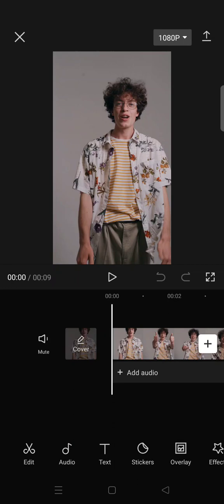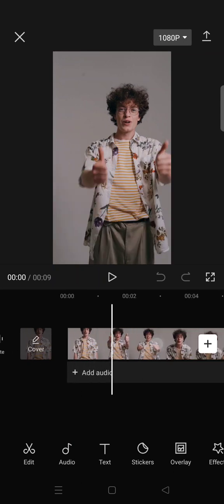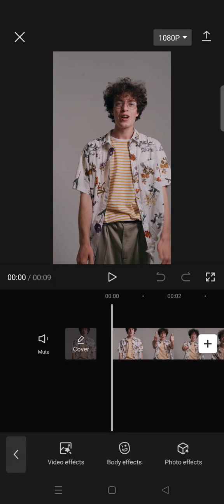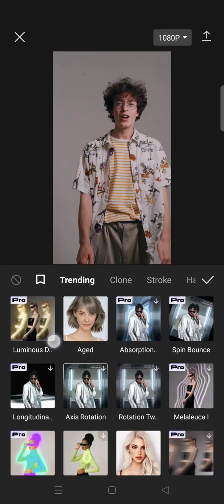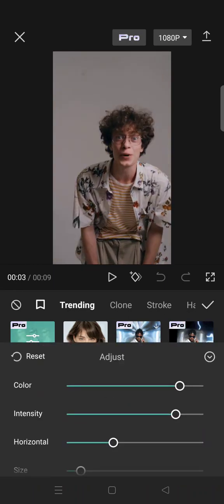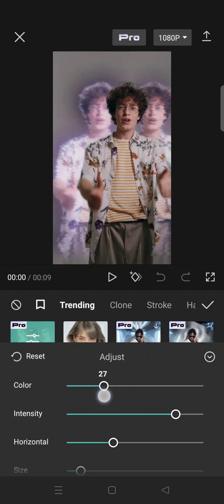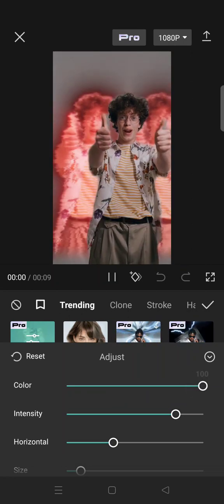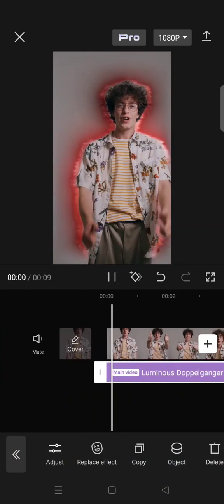CapCut New Trending Effect!! How to Apply the Trending Doppelganger Effect in CapCut?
Try this new trending effect on CapCut for your video now!